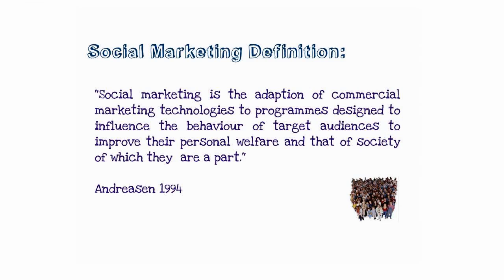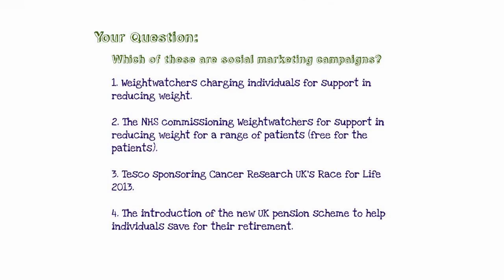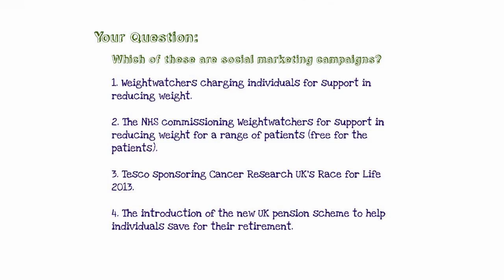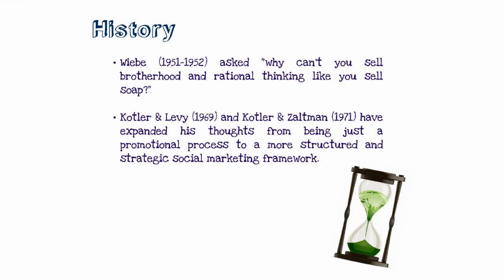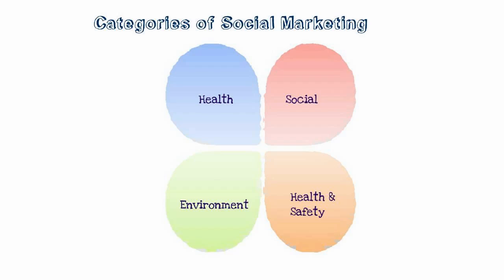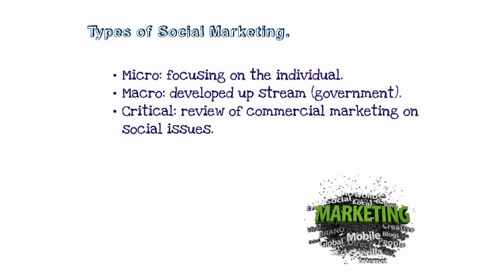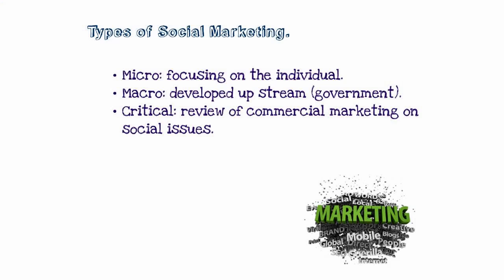Understanding Social Marketing Part 1 of 3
A short introduction into Social Marketing.